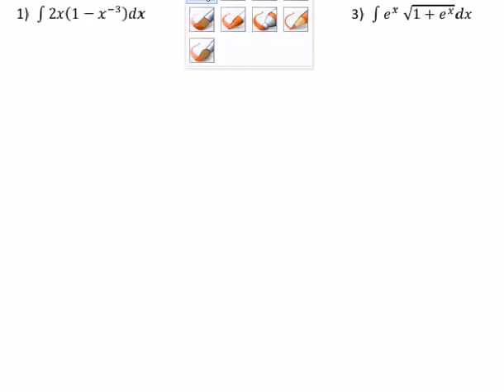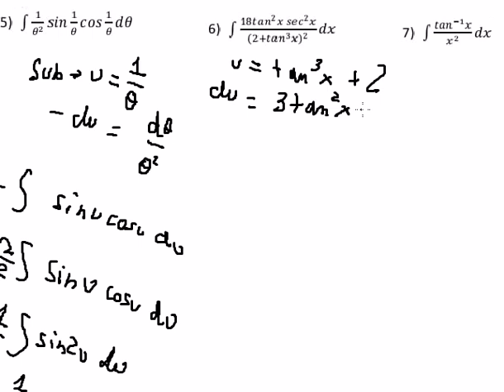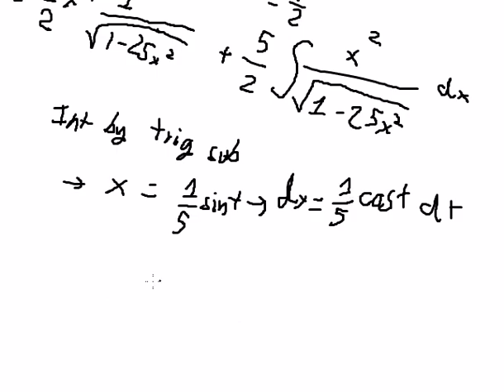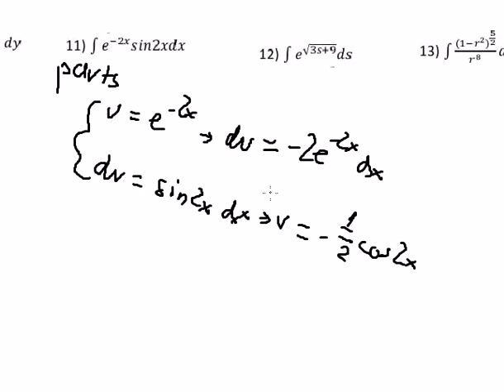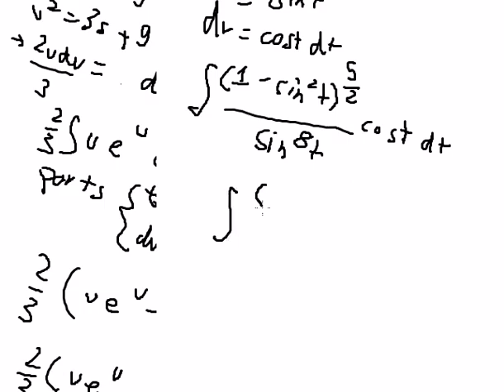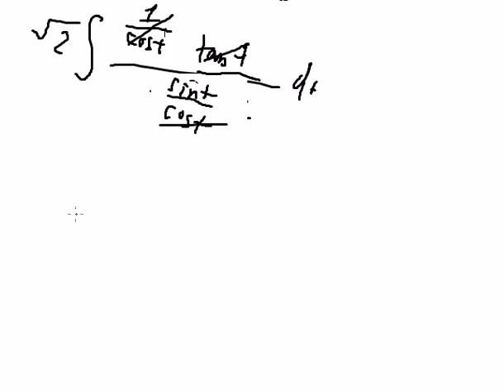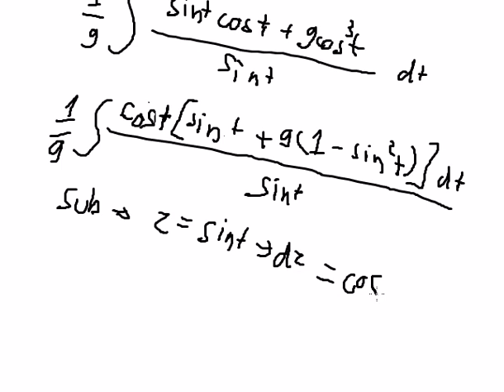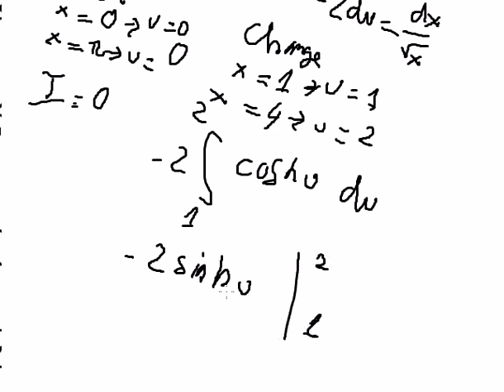The good channel to learn different of Math from Grade 1 to College Level: Integration Comprehension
Here are the techniques to solve all types of integrations and how to find it